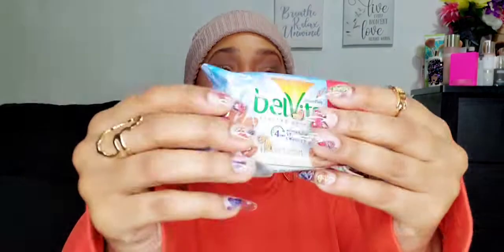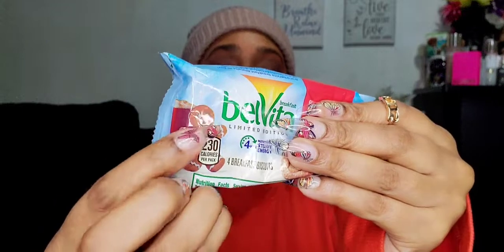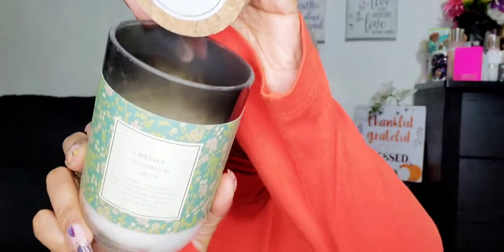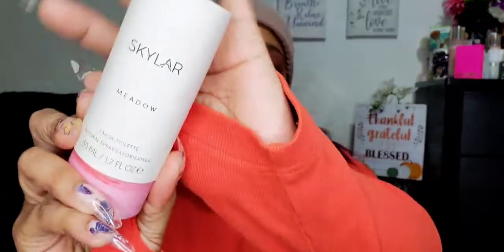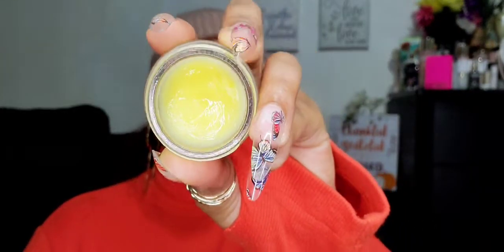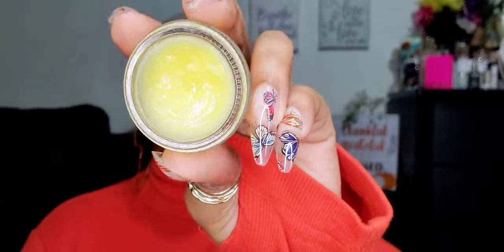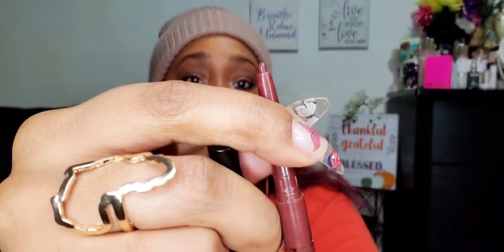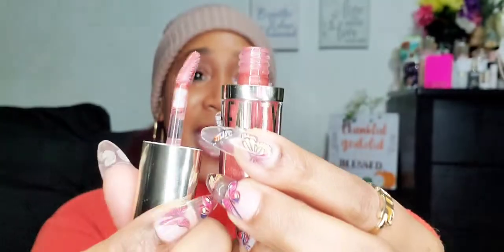🍁MY FALL FAVORITES🍁| FASHION, SKINCARE & MORE! |NOVEMBER 2021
Hi Ladies! I especially enjoyed creating today's video. I had alot of fun sharing my favorite things with you this Fall season. I pray that you enjoyed it as well!😀

📹 VIDEOS MENTIONED

TO THE MUSIC**
Provided by Inshot

" Sweet"
Musician: LiQWYD

"As Leaves Fall"
Musician: @iksonmusic

🔻PLEASE NOTE🔻

I also Invite you to shop BeautyCounter with me for a exceptional experience! As a treasured customer of mine you'll have access to me directly via email and my website.